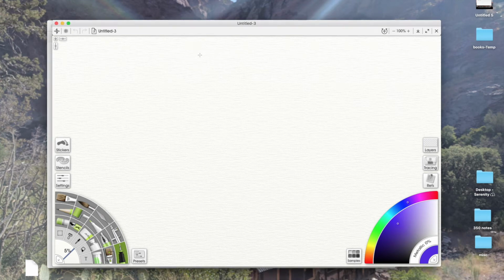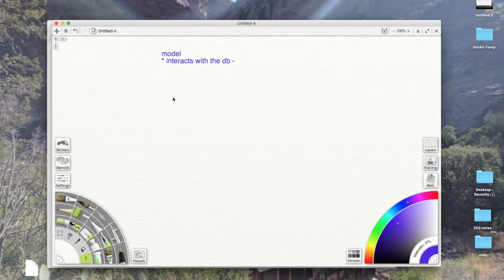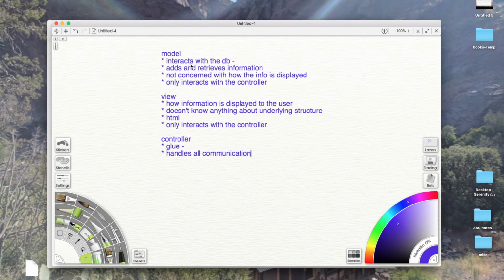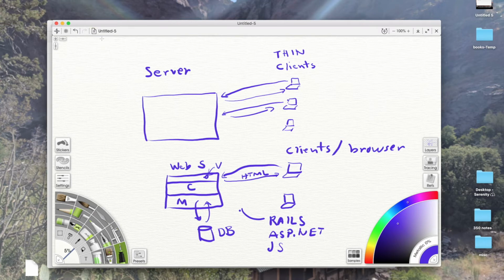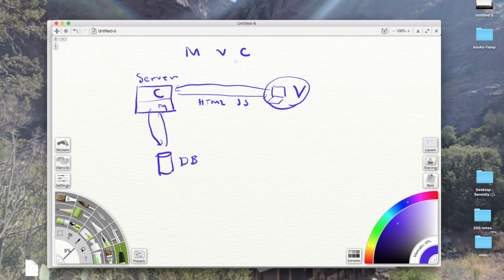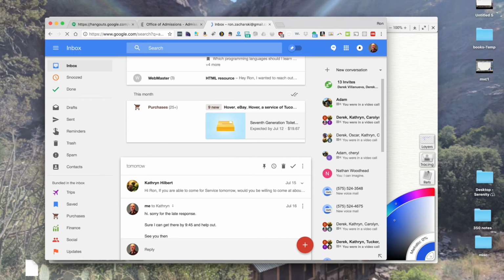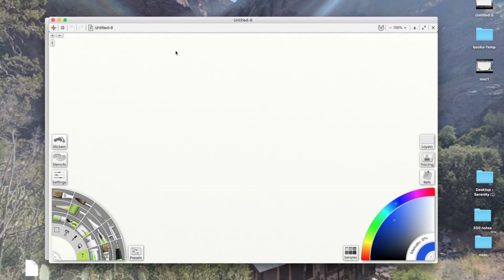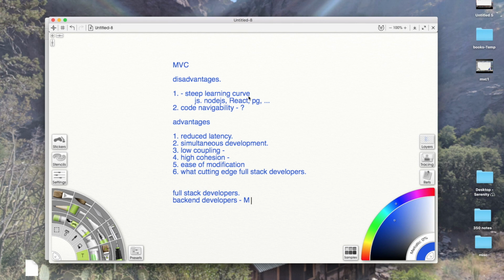MVC model view controller